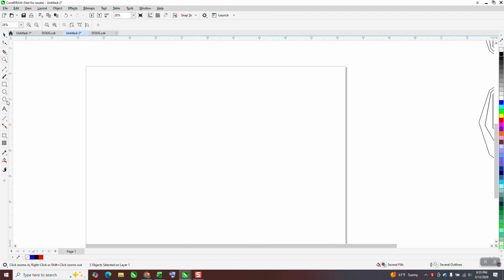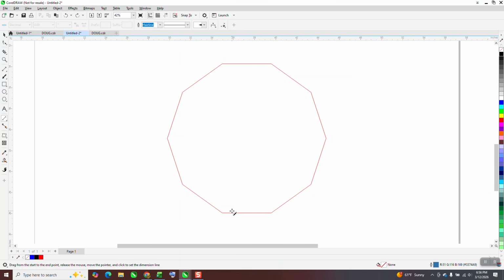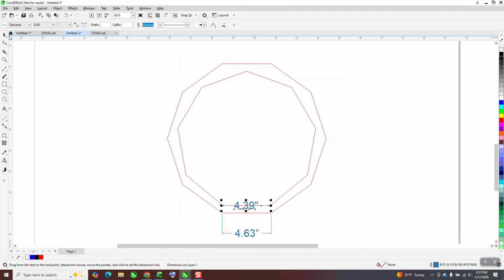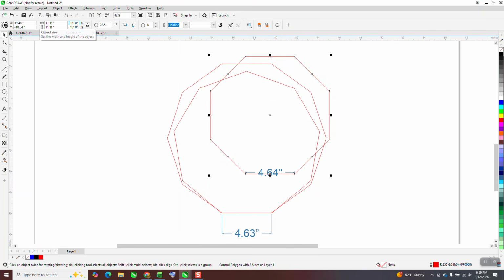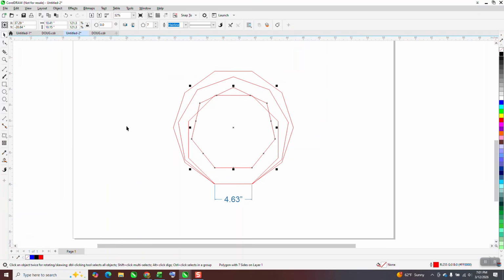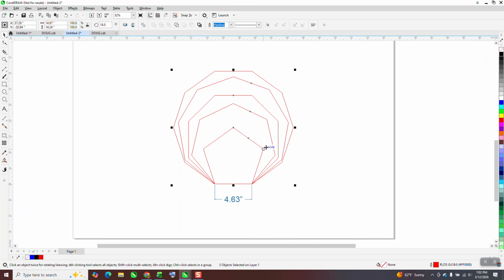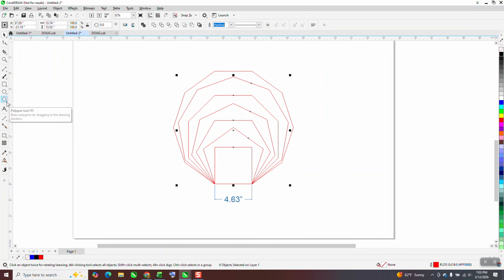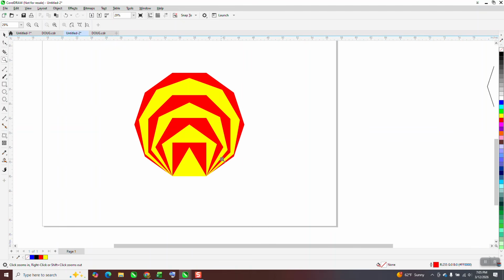Corel Draw Tips & Tricks Parallel Dimension Tool GOOD INFO